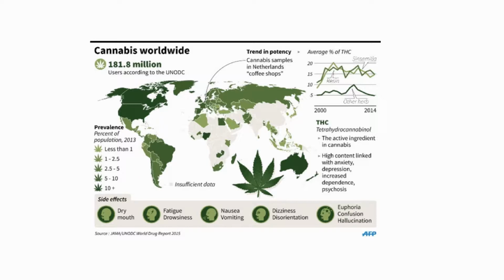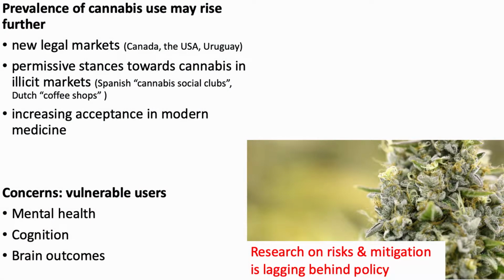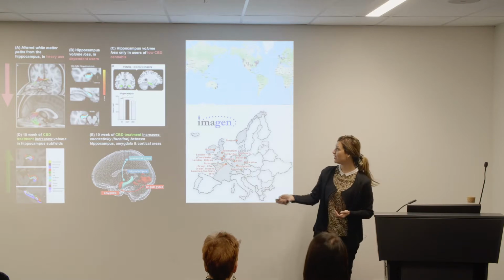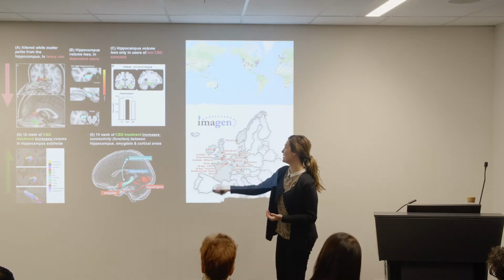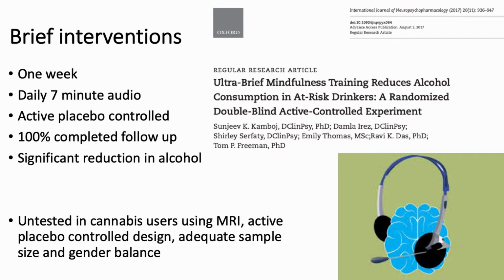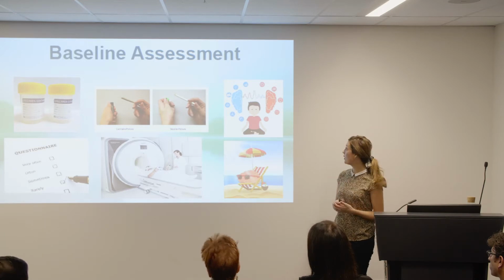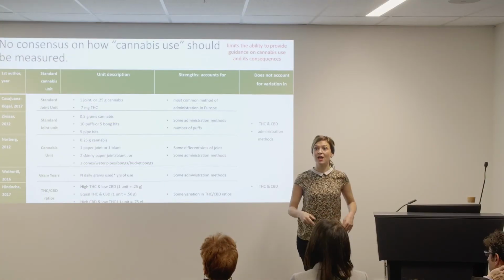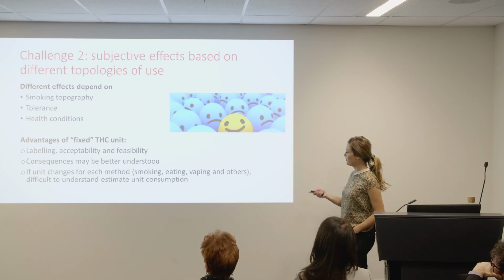Talking Point: New developments in cannabis research (Valentina Lorenzetti)